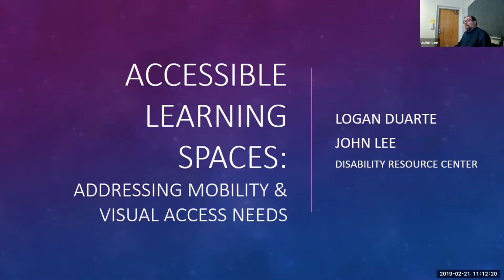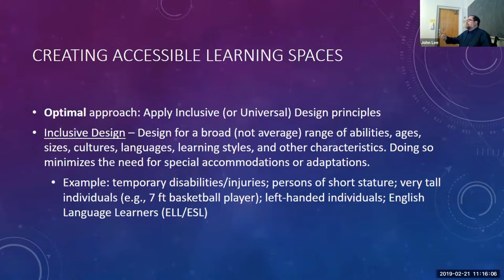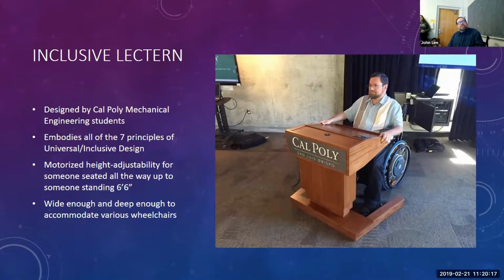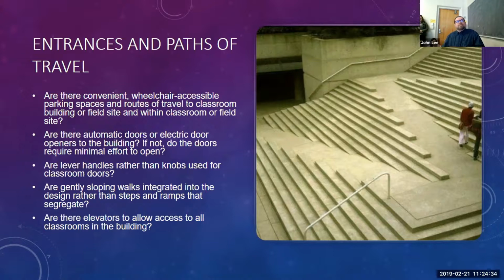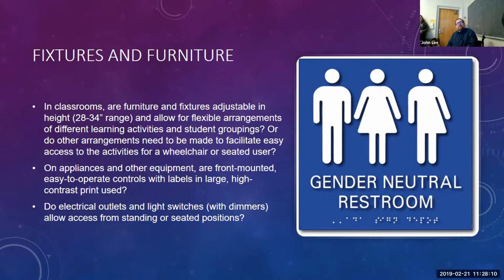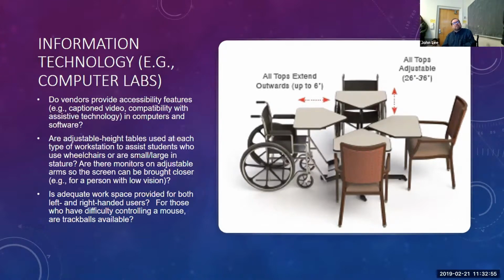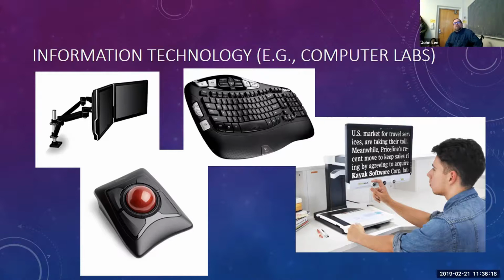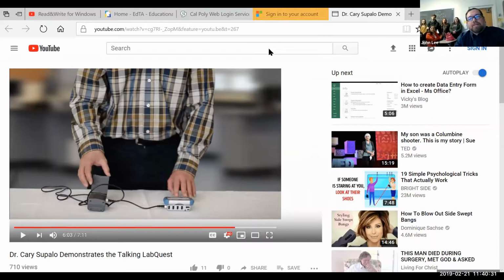Accessible Learning Spaces: Addressing Mobility & Visual Access Needs (2/21/19)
Part of the DRC's Disability Tapas series of presentations. Disabilities come in many different forms and can vary greatly. The Disability Resource Center (DRC) leads these snack-size information and interactive discussions on a variety of disability-related topics once a week throughout every quarter. Visit drc.calpoly.edu/disability-tapas for updated quarterly schedules.

This video is closed-captioned. Click the CC button on the bottom right side of the video to toggle the captions on and off.

To see an interactive transcript for this video, click the 3-dot button above the red Subscribe button to the right of this description, then choose "Open transcript" from the drop-down menu. Doing so will open a Transcript window to the right of the video. Directly below the transcript, choose "English" from the drop-down menu. Clicking on any line of text in the transcript will instantly take you to that location in the video